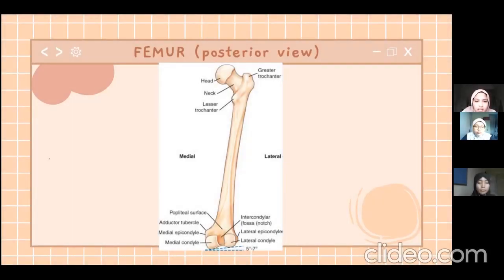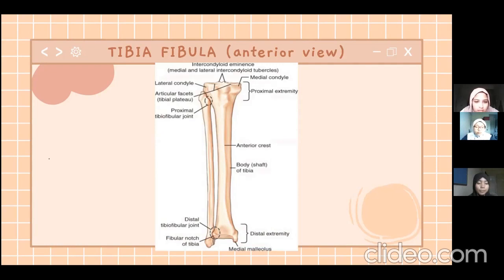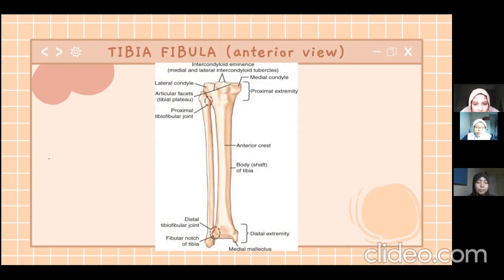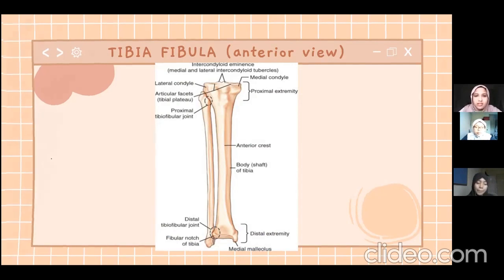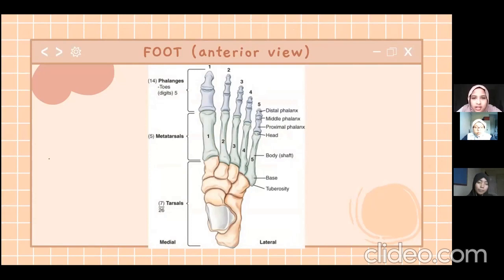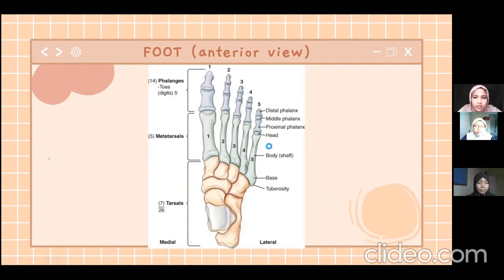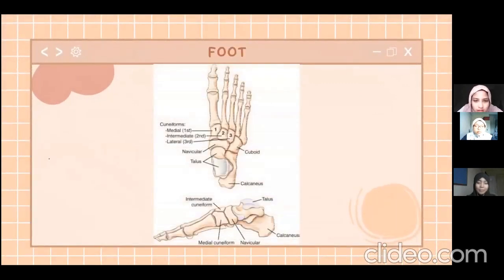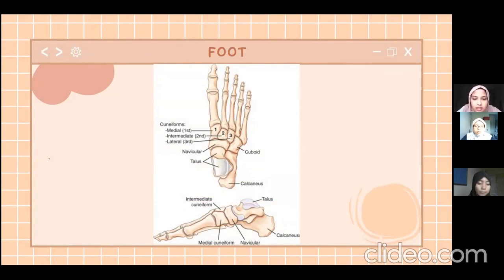MIT166 LOWER LIMB